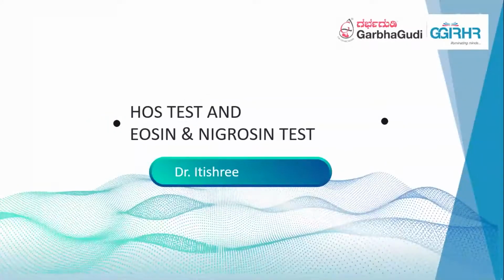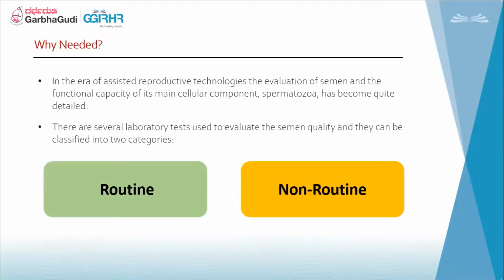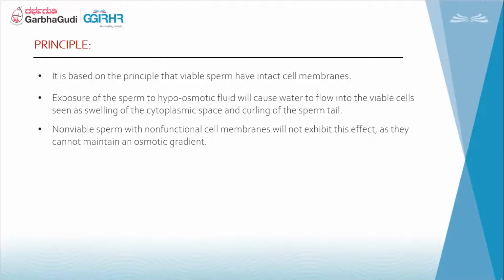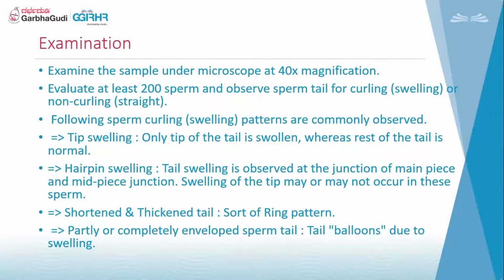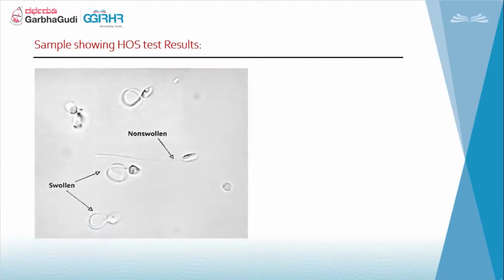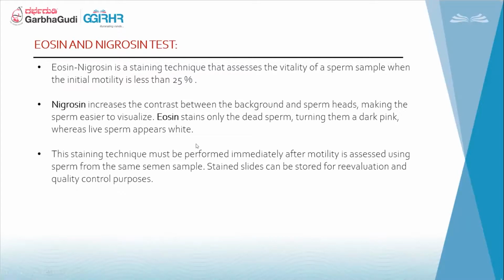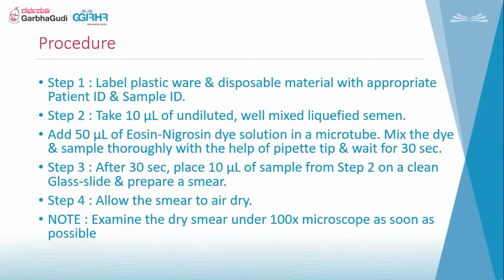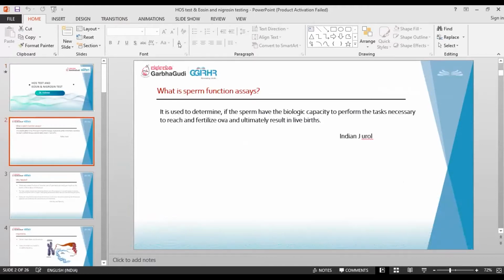HOS TEST EOSIN & NIGROSIN TEST - Dr. Itishree